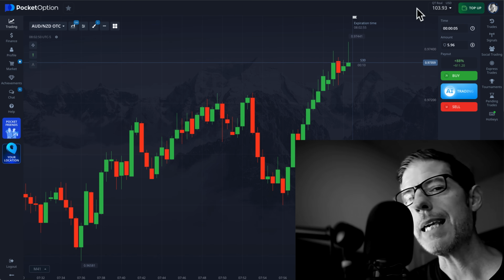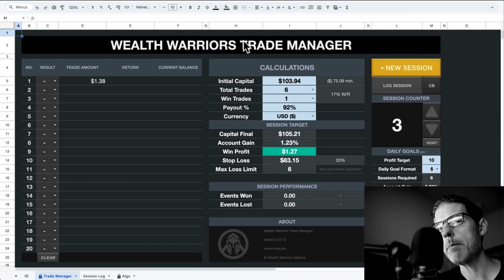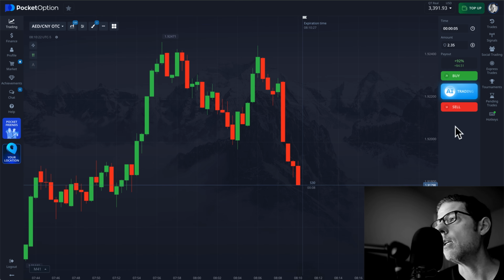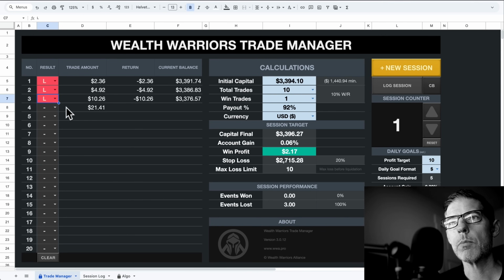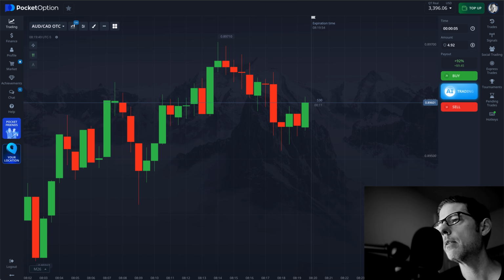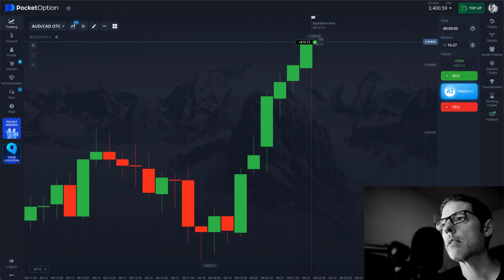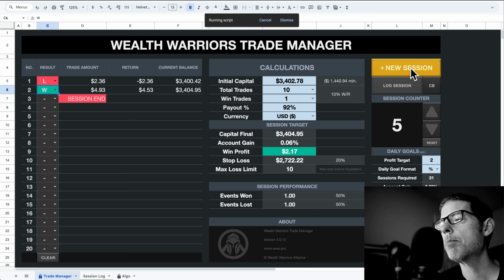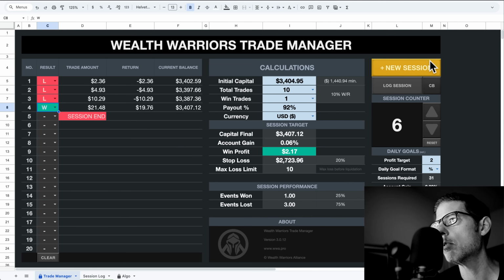I think I cracked Pocket Option AI with Excel… am I onto something?